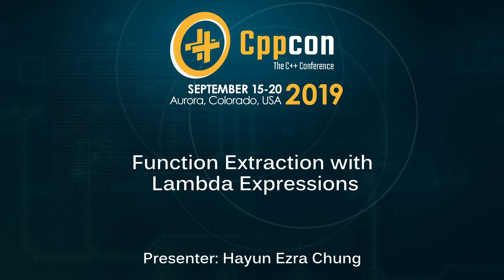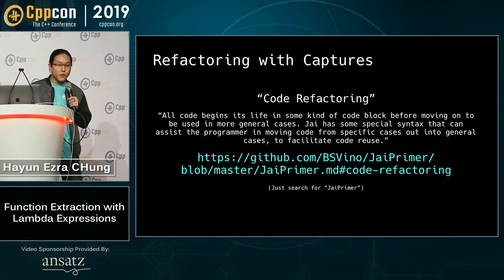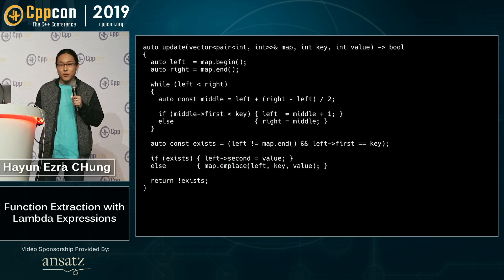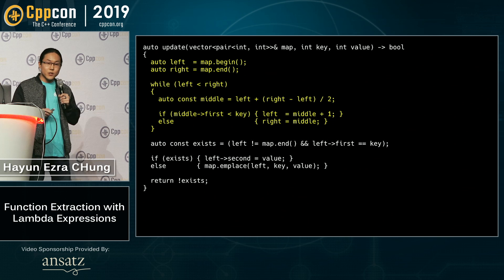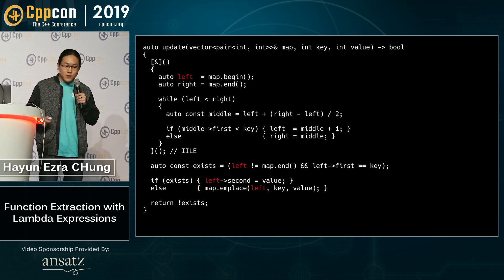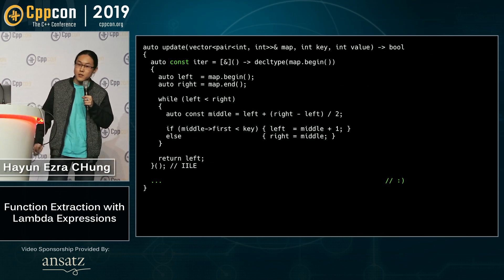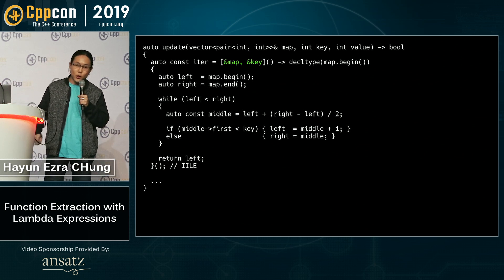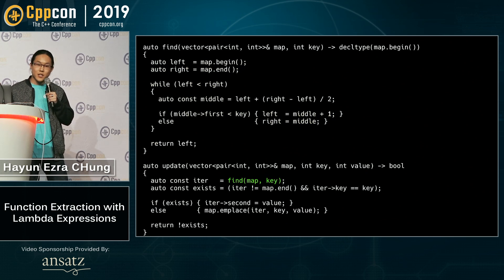Function Extraction with Lambda Expressions - Hayun Ezra Chung - CppCon 2019